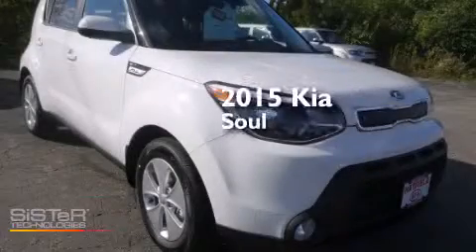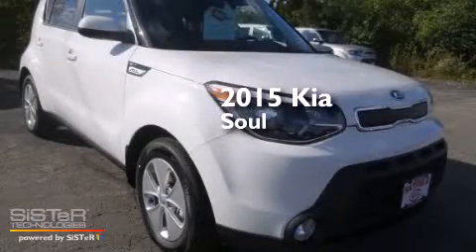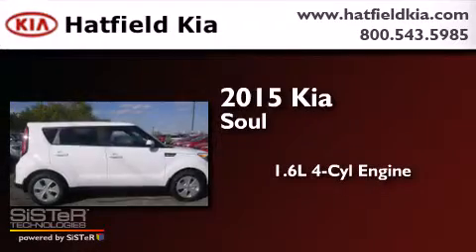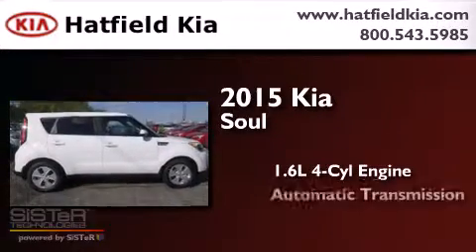2015 Kia Soul Columbus OH 43228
We've been honored to serve the Columbus OH area , we promise that your experience at our dealership will exceed your expectations ! Year : 2015 Make : Kia Model : Soul Engine : 1.6L I-4 cyl Trans . : 6 speed automatic Exterior : Clear White Miles : 4 Interior : Black Hatfield Kia 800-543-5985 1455 Auto Mall DriveColumbus Columbus , OH 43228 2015 Kia Soul Columbus OH